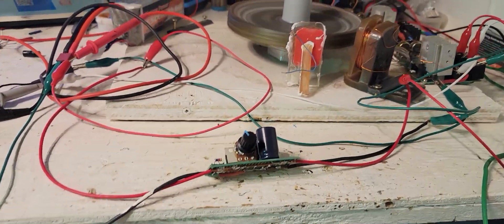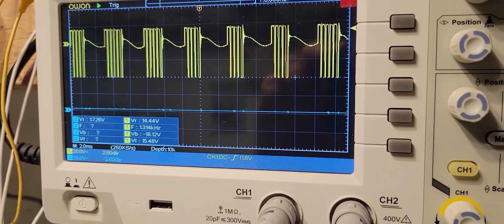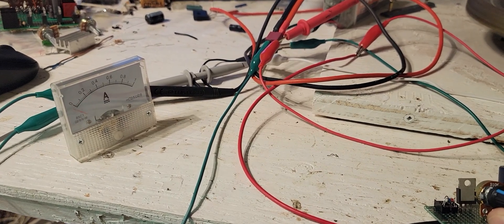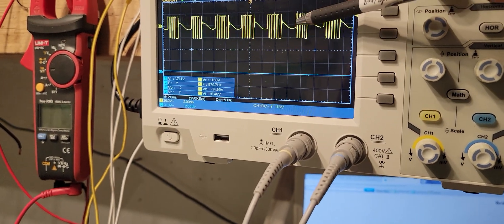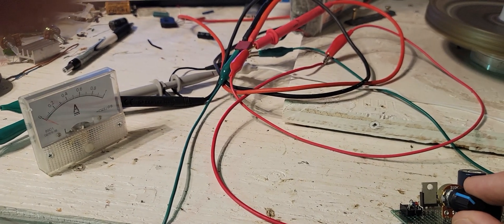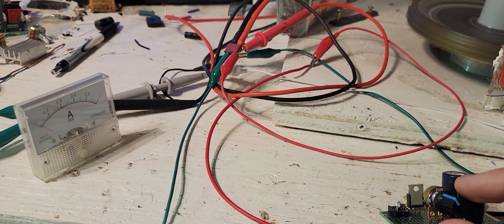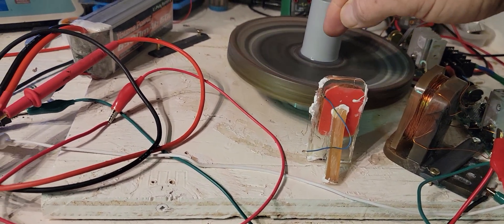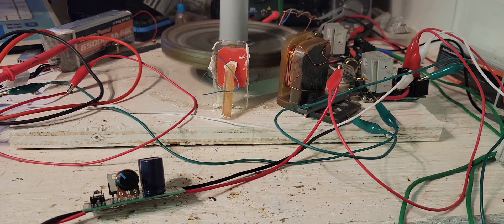SCR cap dump circuit update...easy mod makes it super easy to change trigger voltage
A quick update video continuation of the last video of the SCR cap dump circuit.
I put a potentiometer in series with a zener diode which makes it extremely easy to vary the voltage to trigger the SCR at.